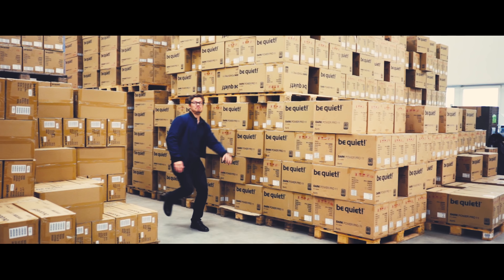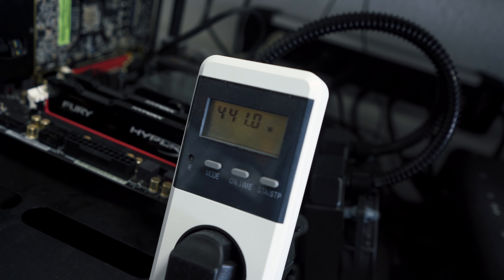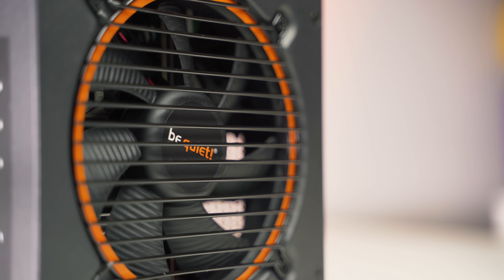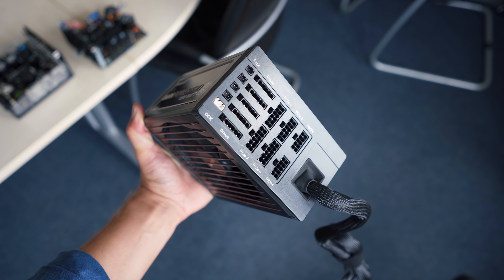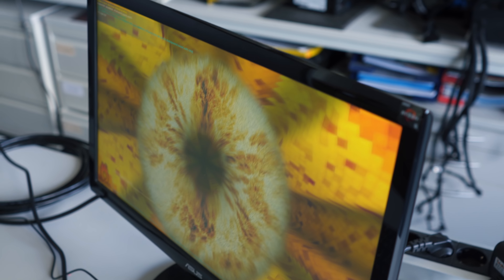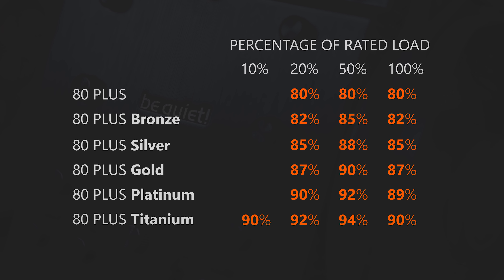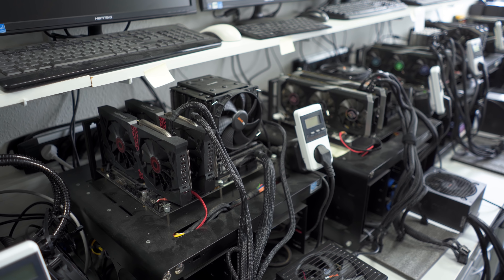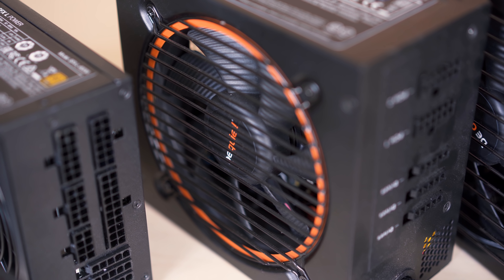How To Choose a Power Supply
Choosing a power supply (psu) for your gaming PC or workstation isn't easy since there are so many options out there.  Let's take some of the guesswork out of the process.

Dark Power Pro 11
Straight Power 11